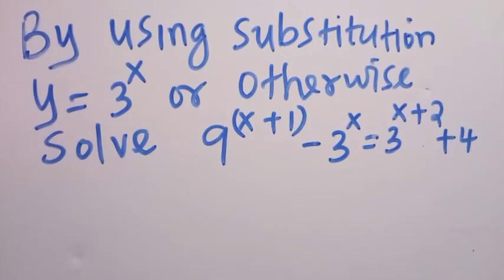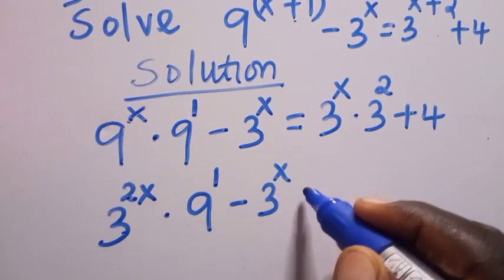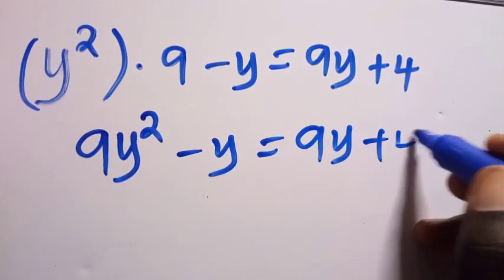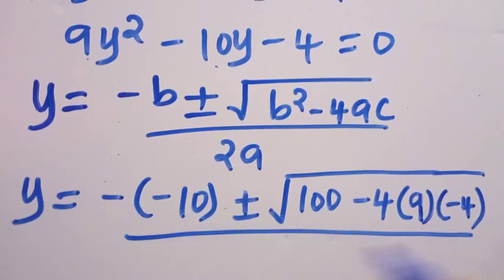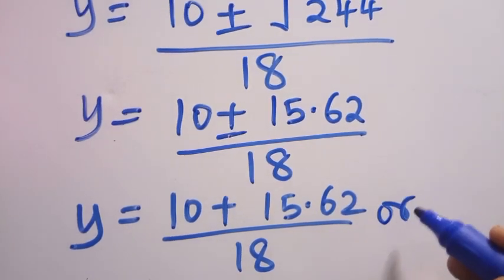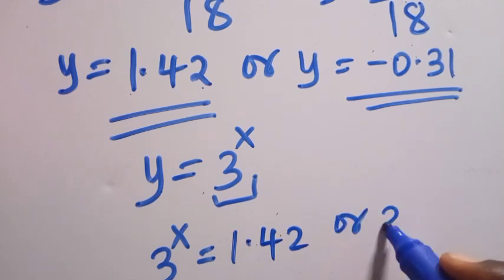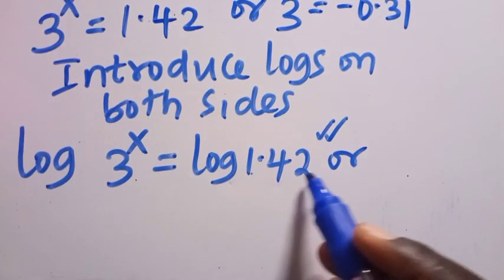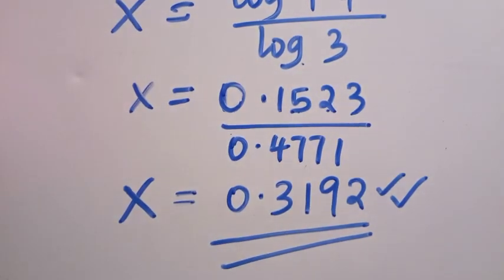A Unique indical equation